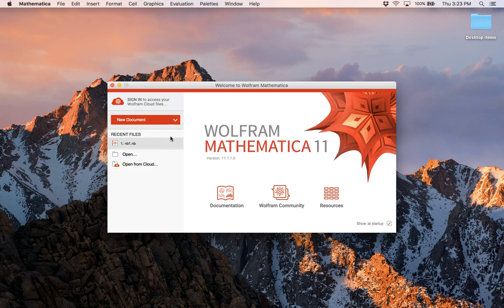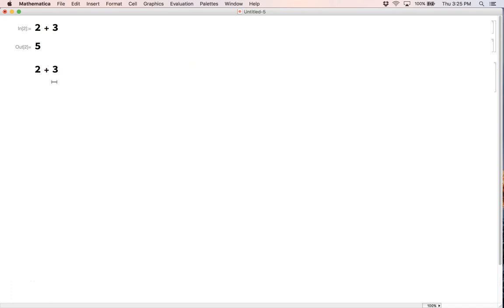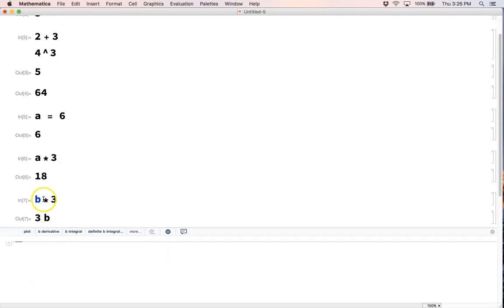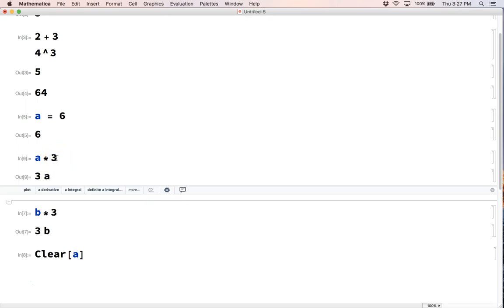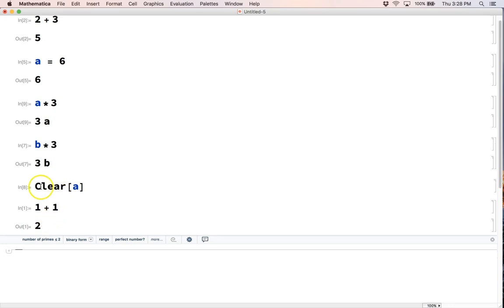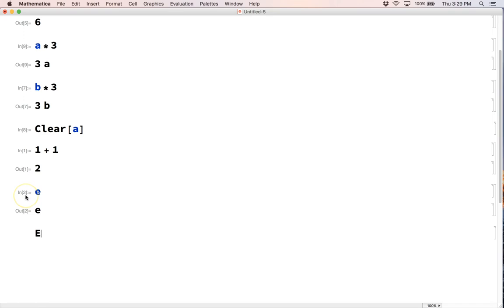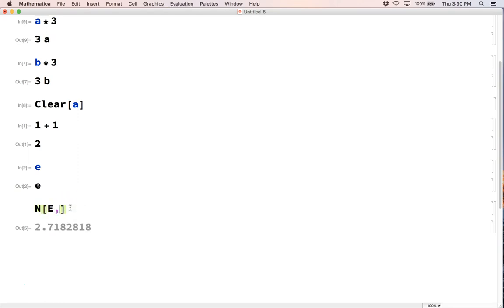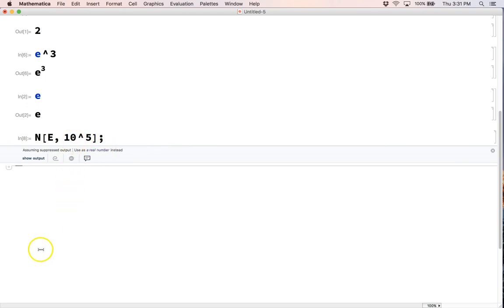Introduction to Mathematica